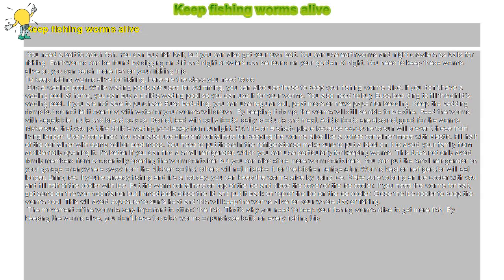How to : Keep fishing worms alive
Keep fishing worms alive

 You need a bait to catch fish. You can buy fish bait, but you can also get your own bait. You can use earthworms and night crawlers as baits for fishing. Earthworms can be found by digging on dirt and night crawlers can be found on your garden at night. You need to keep these worms alive so you can catch more fish on your fishing trip.

To keep fishing worms alive for fishing, here are the steps you need to do:

 Buy a wading pool. While wading pools are used for swimming, you can also use these to keep your fishing worms alive. If you don’t have a wading pool at home, you can buy a child’s wading pool so you can use it for your worms. You also need to buy Buss bed-ding to fill the child’s wading pool. If you are not able to purchase Buss bed-ding, you can use regular soil, peat moss or news paper for bedding. Keep the bedding damp but do not let it overflow with water or your worms will drown. By keeping it damp, the worms will still be able to breathe. Feed the worms with vegetable, fruits and bread scraps. Do not feed with salty foods, dairy products and meat. Acidic foods are also not good for the worms. Make sure that you put the child’s wading pool away from sunlight. Put this on a shady place because exposure to sun will prevent these from living longer. Use a container. You can also use different containers for keeping the worms alive like a coffee container made with plastic. Fill half of the container with damp soil or peat moss. You need to put these in the refrigerator so make sure to put a label on it to avoid your family from accidentally opening it. It’s better if you can find a small refrigerator, which you can use particularly for keeping worms. This does not only avoid family members from accidentally opening the worm container but you can also store more worm containers. You can put the small refrigerator on your garage or anywhere away from the kitchen so that others will not mistake it for the kitchen refrigerator. Worms kept on refrigerator will last longer. Bring ice. If you’re already fishing and it’s a hot day, you can keep the worms alive by using ice. Make sure to bring an ice cooler with you and fill half of the cooler with ice. Put the worm containers on top of the ice and close the cover of the ice cooler. If you need the worms for bait, get some on the worm container but immediately close the lid and put it back on top of the ice on the ice cooler. Close the ice cooler to keep the worms cool. This will avoid exposure to sun’s heat and this will keep the worms alive for your whole day of fishing.

 The movement of the worm is very important to attract the fish. That’s why you need to keep your fishing worms alive to get more fish. By keeping the worms alive, you don’t have to catch worms or purchase baits on every fishing trip.